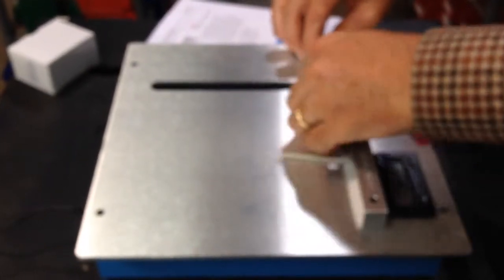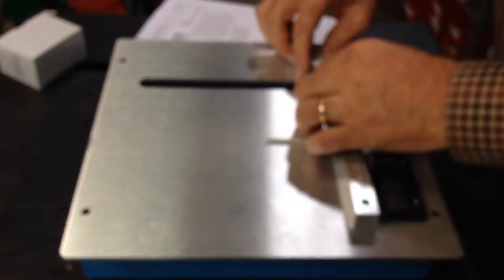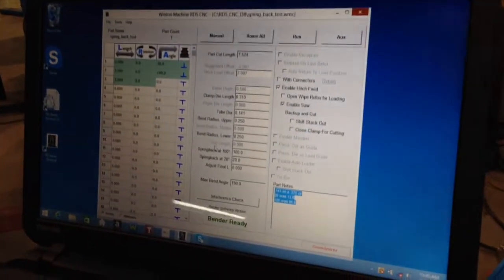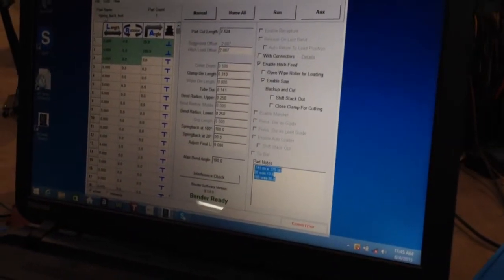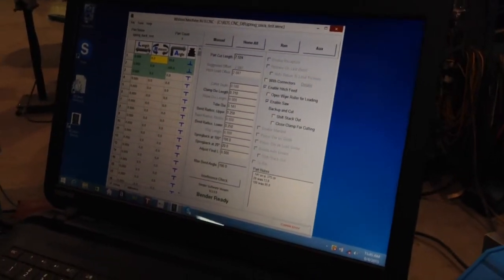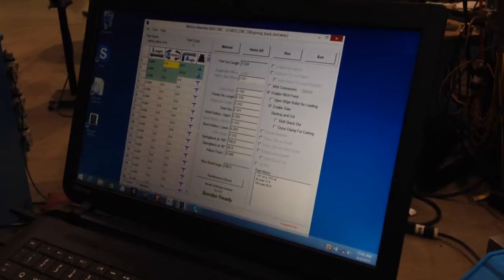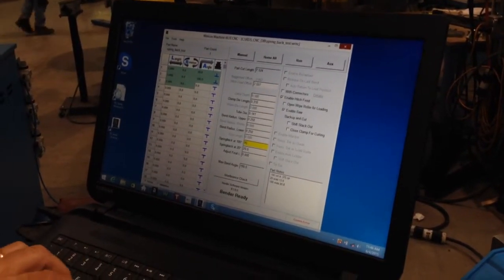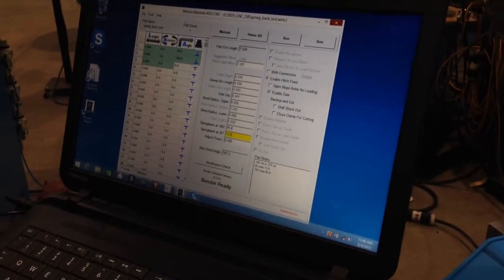Winton Angle Measure Machine AM-40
Sorry the camera was out of focus.